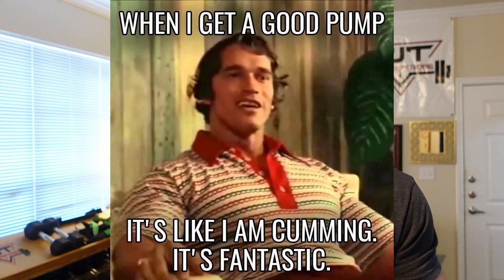Best Workout Split to Build Muscle and Lose Fat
In this episode I compare different workout splits, talk about the pros and cons of each, and help you make an informed decision on which split may work best for you!